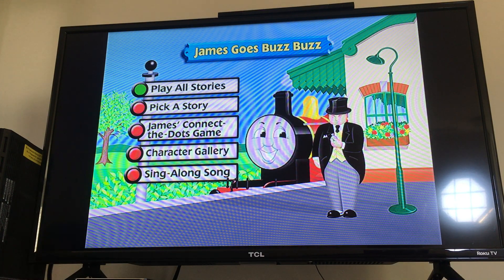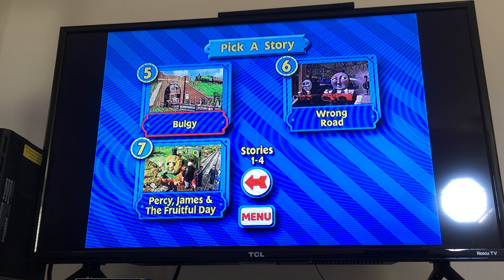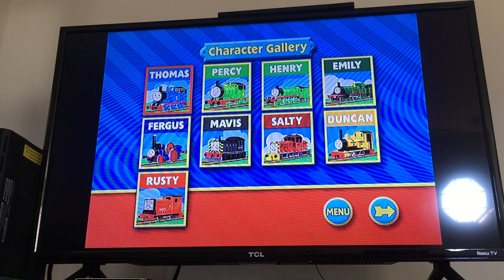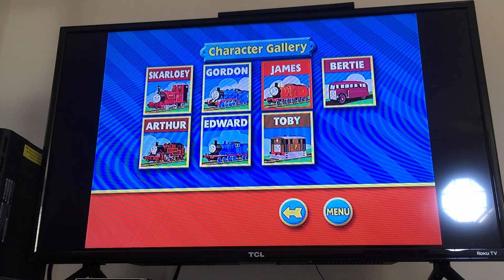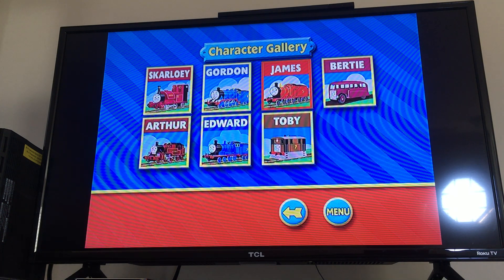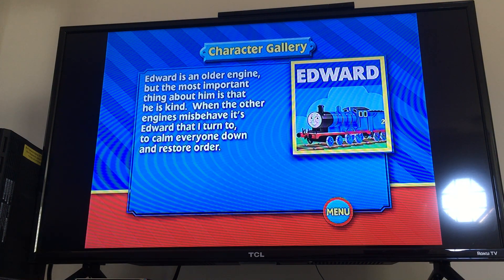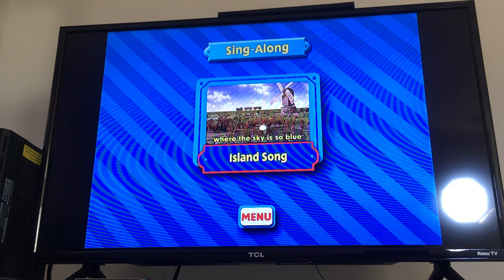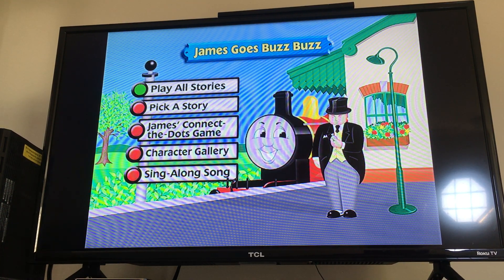Thomas & Friends James Goes Buzz Buzz DVD Menu Walkthrough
This is a Video where I do the Menu Walkthrough to the Thomas & Friends DVD James Goes Buzz Buzz. I hope you guys enjoy it.